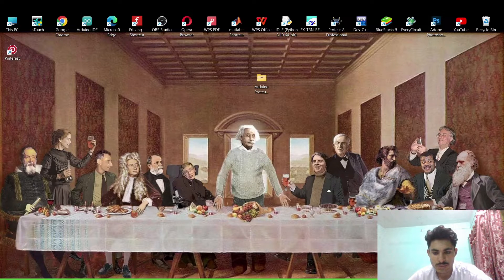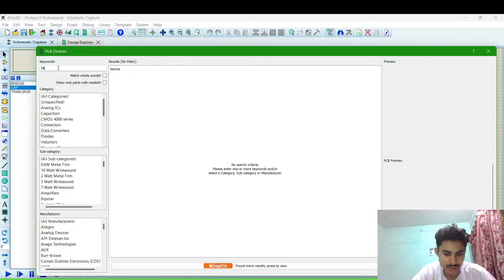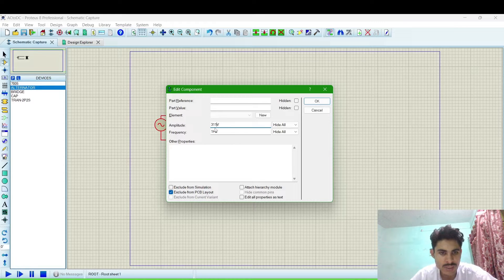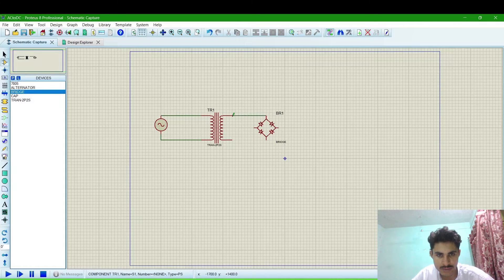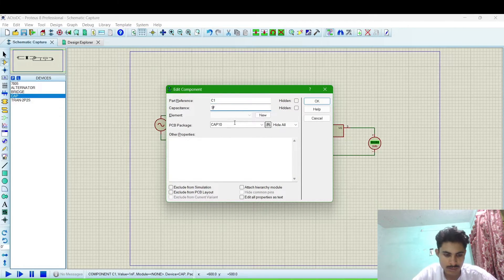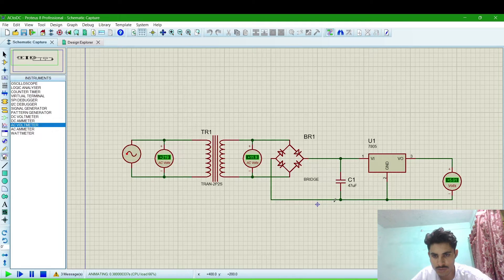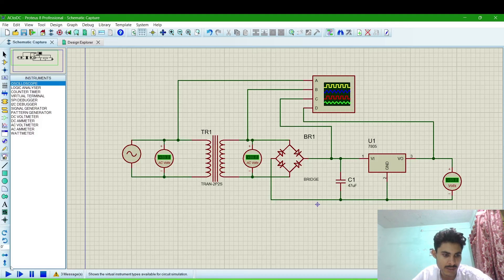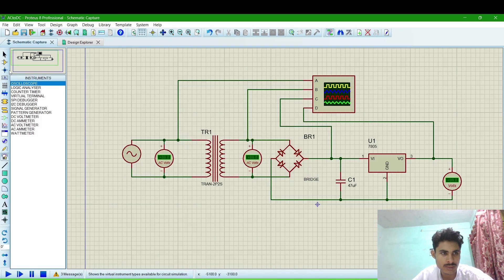220V AC to 5V DC Converter